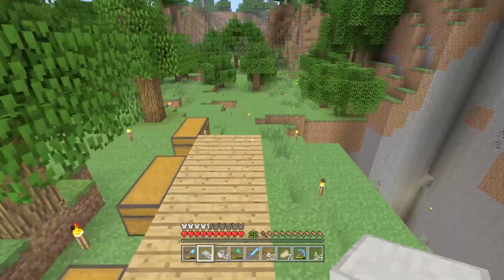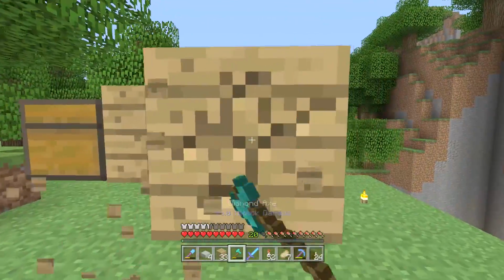Minecraft Xbox TU62 #341 - Loneliest Gravel Block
In this episode I work on pathways in my world